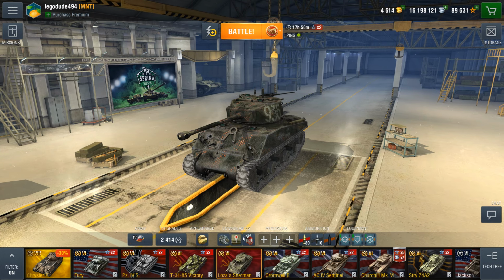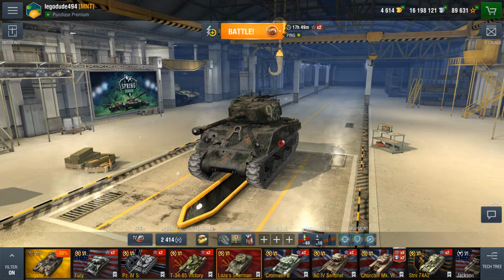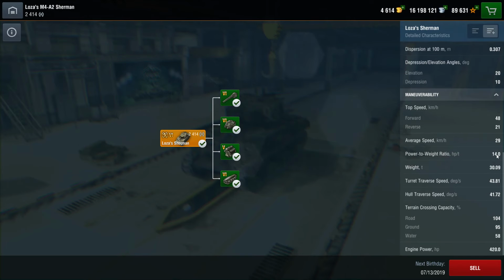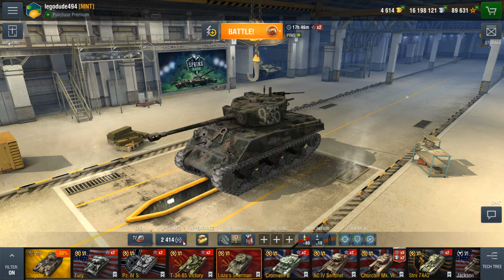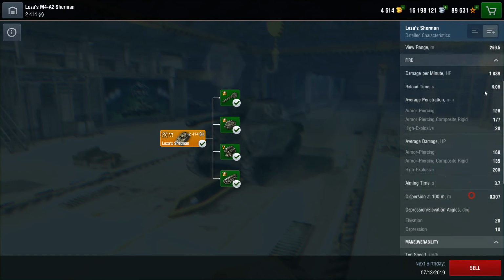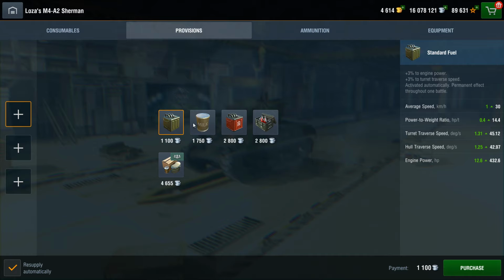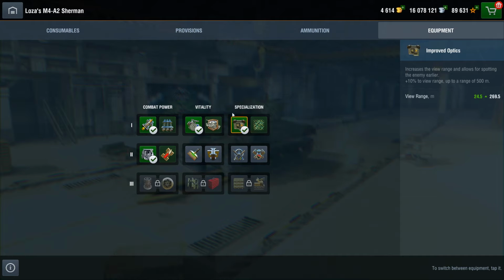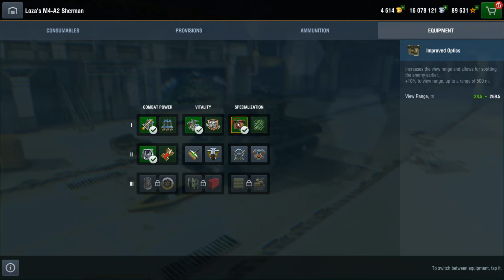Loza's Sherman garage review - World of Tanks Blitz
I saw this Sherman on the store one day and thought it was a cool looking Sherman in the Russian tree so I picked it up and it's not actually that special, to be honest. It's a decent enough medium tank, the same as any other Sherman at this tier, but the stats aren't anything special. Still, could be worse.